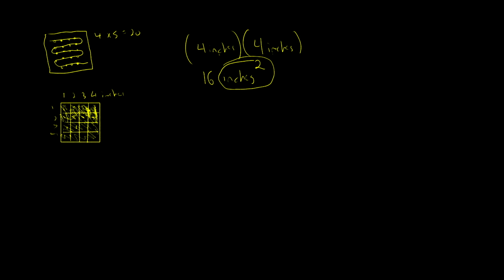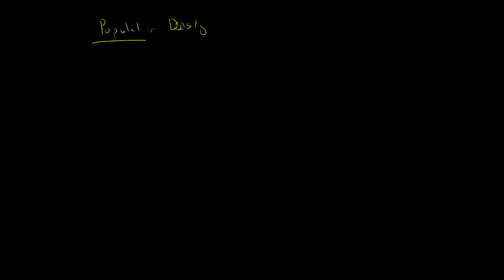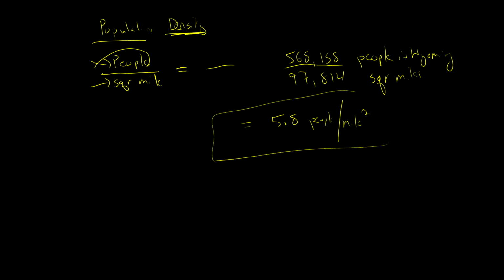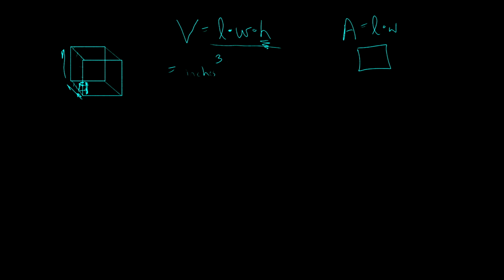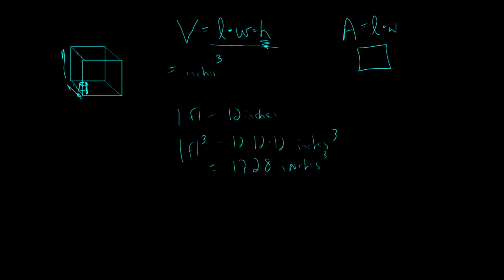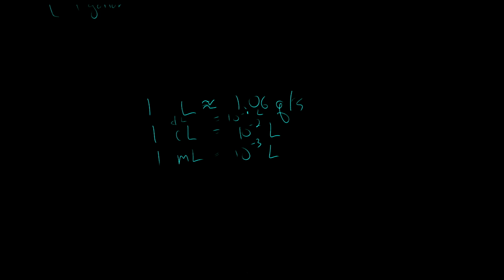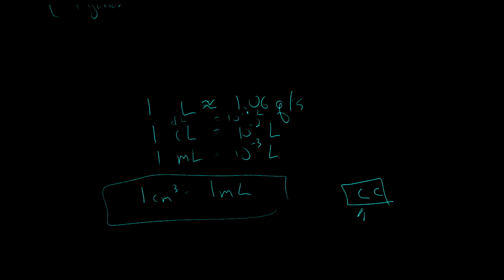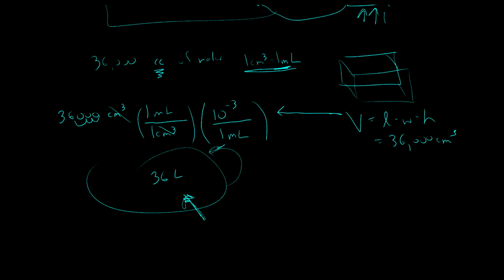MAT126 - Area and Volume Conversions and Metric Ease